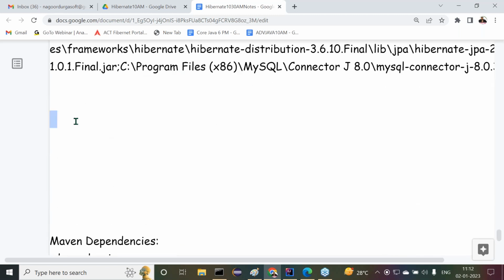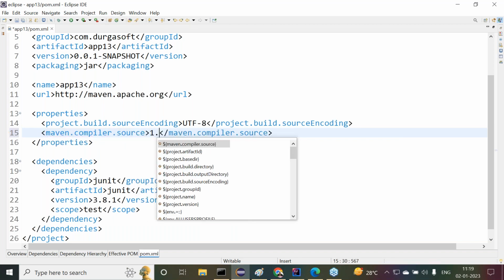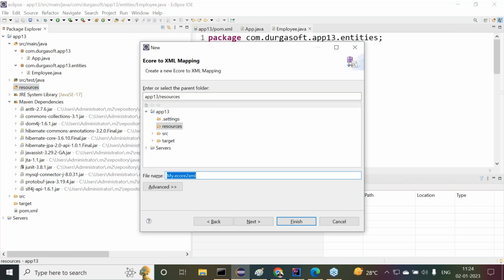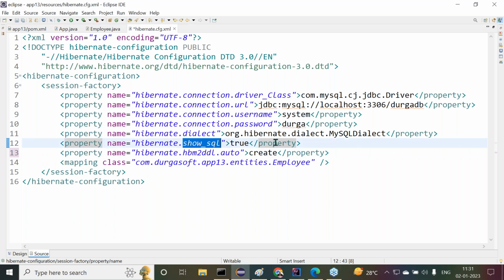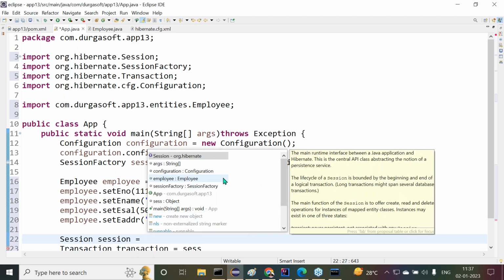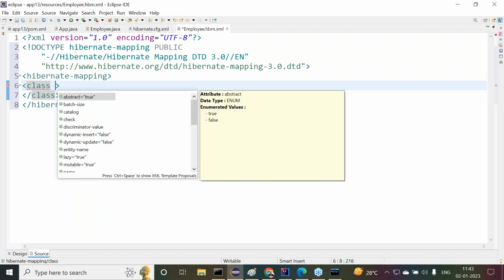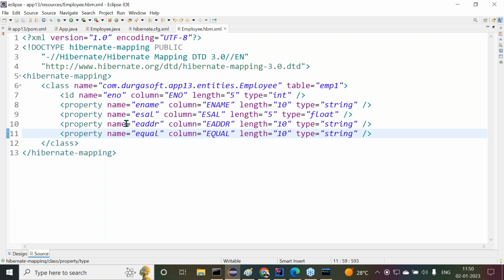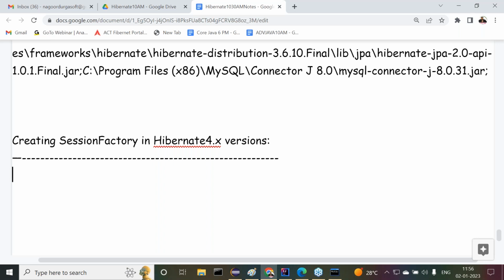class 30 hibernate